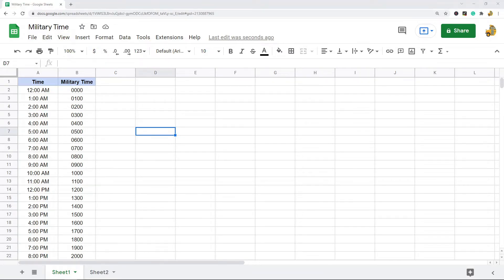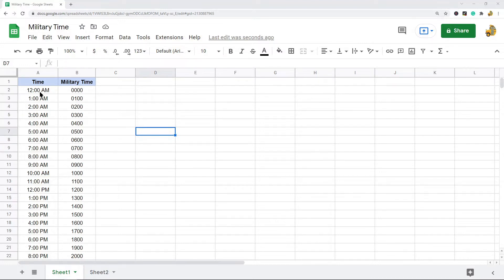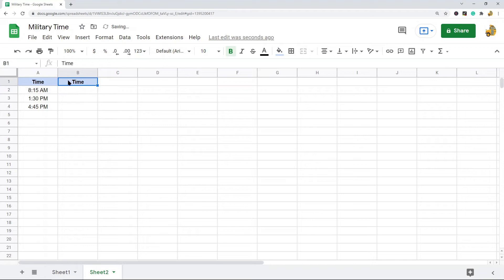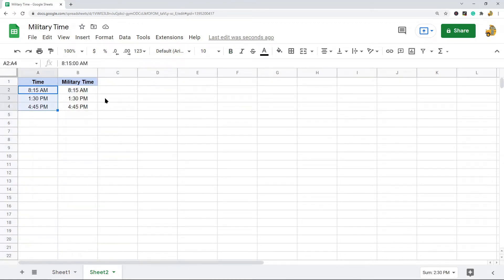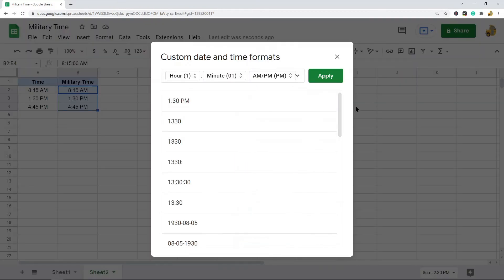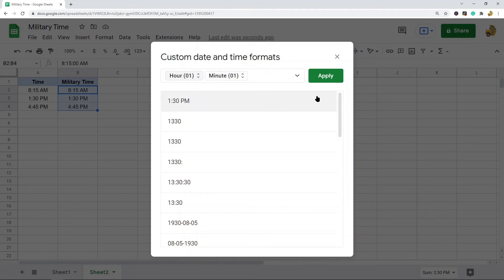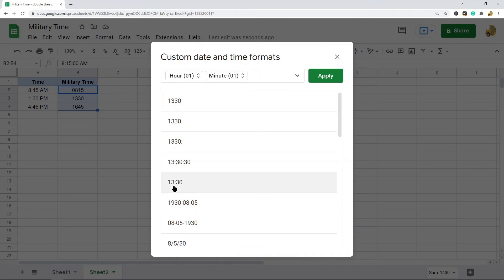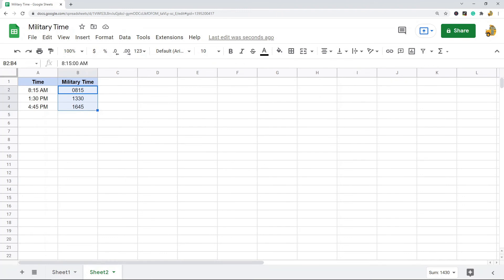How to Convert Time to Military Time in Google Sheets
In this video, I show how to convert time to military time in Google Sheets. Things can be done by changing the date and time format settings.